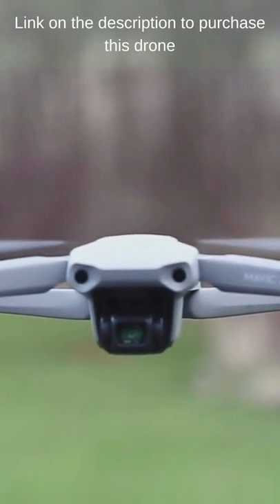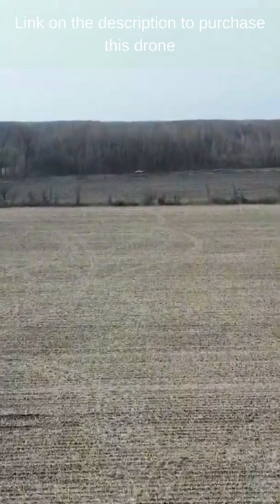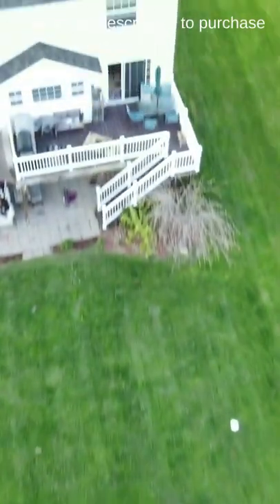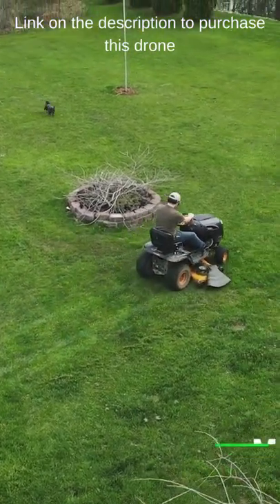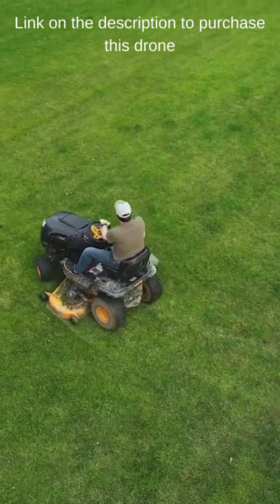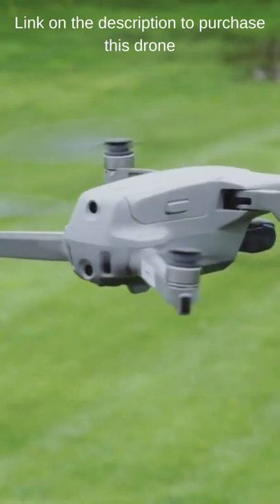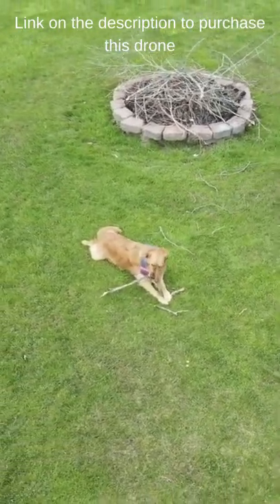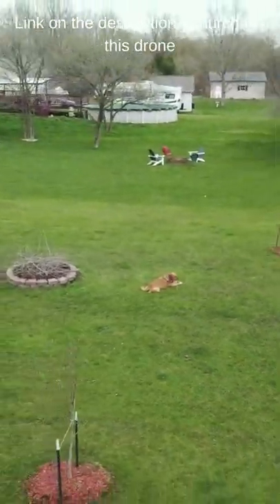DJI Mavic Air 2 | Fast Speed, High-res Camera, Long Battery Life Drone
DJI states the Mavic Air 2 has a video transmission range of 10 km. In my experience, these range numbers are unachievable in the real world. More often, the range is more than half of that distance, but still impressive and well out of the operator’s sight range.

Drones are increasingly adding technology for capturing personal experiences rather than faraway objects. The Mavic Air 2 seems purpose-built for this task. Sure, it can fly forever in a straight line, but it has the capability of tracking an object and providing a unique vantage point.

The Mavic Air 2 packs DJI’s latest object tracking tech, and it works well as long as its limitations are understood. Just drag a box around an object and the software will lock onto the object and keep it centered in the camera’s field of view. Combined with the obstacle detection sensors, this gives the Mavic Air 2 an impressive suite of capabilities.

DJI’s new object tracking is an improvement over past generations. It seemingly has no issues detecting large objects in front, behind or under the drone.

In my experience, the Mavic Air 2 detected power wires, birdhouses and large tree branches as long as they were not on the drone’s side. And it sees people and vehicles fine. It has a hard time tracking Nova; more often than not, the drone loses him even when he’s walking. If the drone detects a potential collision, the controller starts beeping with fury.

With object tracking, it frees the operator from being in front of the camera. Suddenly, with this feature, the possibilities are endless. As detailed above, the Mavic Air 2 lacks sensors on the drone’s side, which is its limiting factor. Use it in a field or parking lot, and you’re good. Use it down a wooded river or trail, and you’ll have a bad time.

Skydio makes a consumer drone that has a similar feature set. However, in my experience, the Skydio drone’s object detection is superior to what’s found in the Mavic Air 2, making the tracking features more useful. With a Skydio drone, users are able to have the drone fly autonomously through areas the Mavic Air 2 is unable to navigate.

The Mavic Air 2’s camera is fantastic, considering the price of the drone. It easily captures the blue skies and wispy clouds, which is often hard for cameras in consumer drones. Colors pop, and landscape photos come alive. The 48MP sensor provides enough detail to zoom into areas with little loss of quality. The camera can shoot RAW files and DJI released a series of ND filters that can attach to the front of the lens, giving the user more control over lighting.

Best of all, the Mavic Air 2 has excellent battery life. I averaged around 30 minutes of flight time in moderate wind when using the drone in Normal mode. The battery life drops to around 25 minutes with high winds or spirited flying in Sport mode. During my time with the Mavic Air 2, I flew the drone more than a dozen times. I don’t think I ever had to recharge the controller.